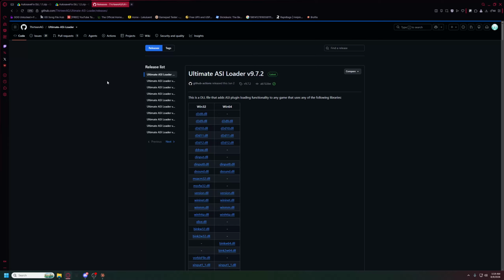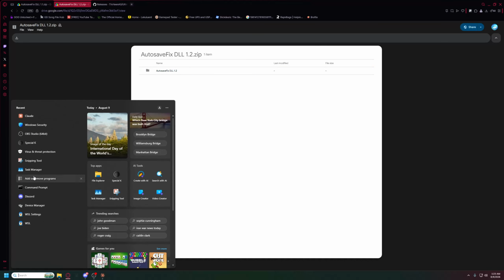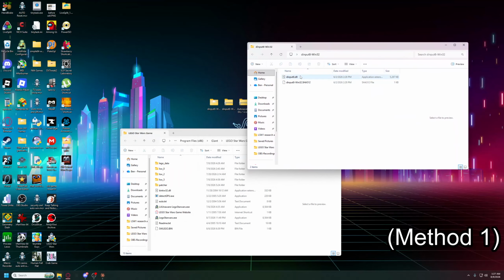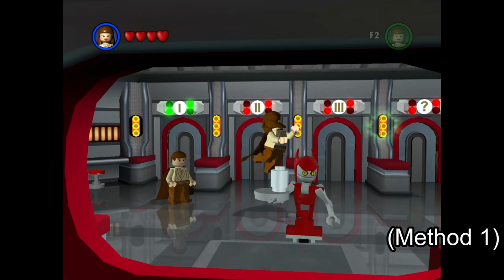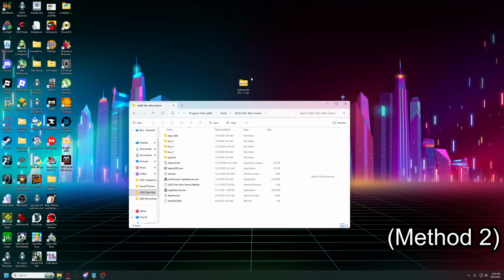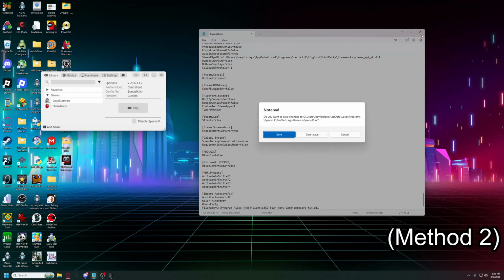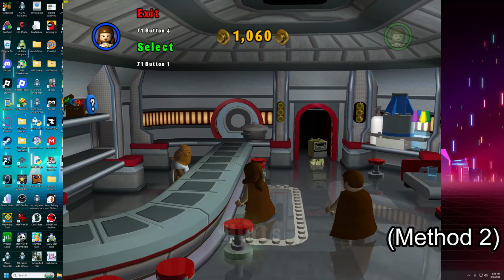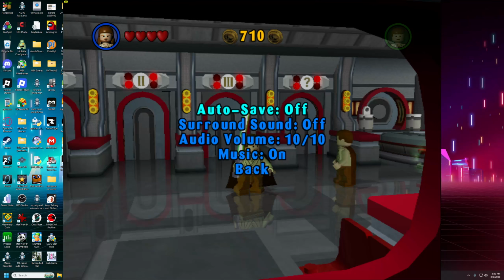LEGO Star Wars: The Video Game | Autosave fix installation and setup tutorial for PC.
I have finally made a somewhat in depth tutorial on my DLL Patch i made for LSW1. you can learn to quickly install and set it up with 2 different methods in this video, and with either method it should cover everyone no matter what setup they have to play the game in general.

UPDATE: Version 1.3 is released and Reccomended for both methods.

The command to copy & paste into your special k configuration text file (needed for method 2 only):
[Import.AutosaveFix]
Architecture=Win32
Role=ThirdParty
When=Early
Filename=C:\Program Files (x86)\Giant\LEGO Star Wars Game\autosave_fix.dll